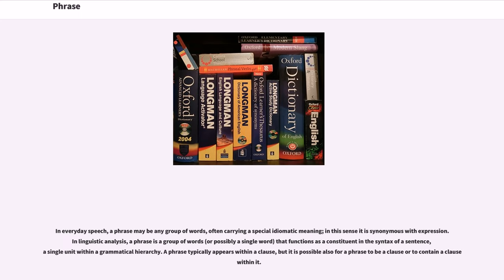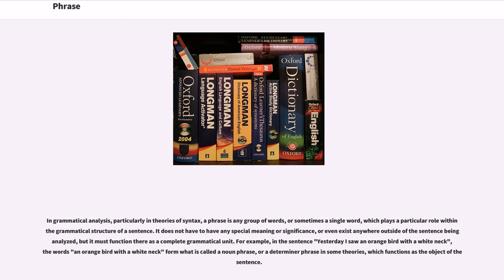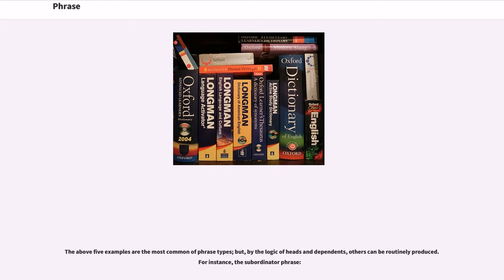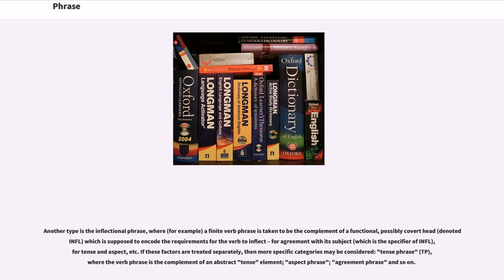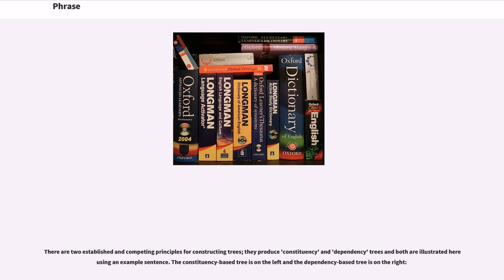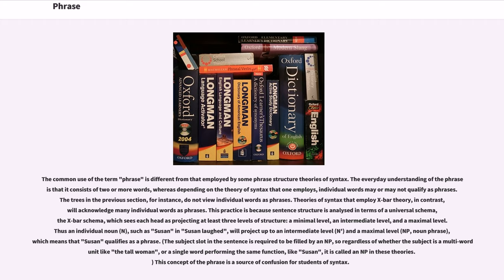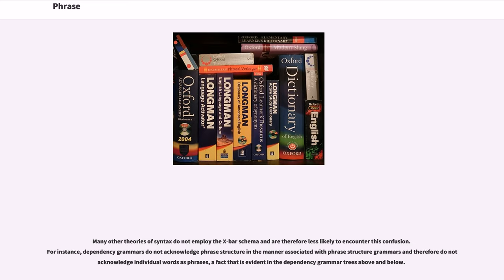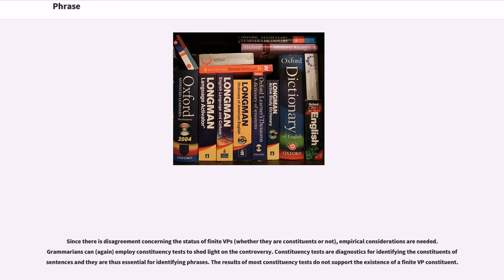Phrase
In everyday speech, a phrase may be any group of words, often carrying a special idiomatic meaning; in this sense it is synonymous with expression. In linguistic analysis, a phrase is a group of words (or possibly a single word) that functions as a constituent in the syntax of a sentence, a single unit within a grammatical hierarchy. A phrase typically appears within a clause, but it is possible also for a phrase to be a clause or to contain a clause within it.

There is a difference between the common use of the term "phrase" and its technical use in linguistics. In common usage, a phrase is usually a group of words with some special idiomatic meaning or other significance, such as "all rights reserved", "economical with the truth", "kick the bucket", and the like. It may be a euphemism, a saying or proverb, a fixed expression, a figure of speech, etc.

In grammatical analysis, particularly in theories of syntax, a phrase is any group of words, or sometimes a single word, which plays a particular role within the grammatical structure of a sentence. It does not have to have any special meaning or significance, or even exist anywhere outside of the sentence being analyzed, but it must function there as a complete grammatical unit. For example, in the sentence "Yesterday I saw an orange bird with a white neck", the words "an orange bird with a white neck" form what is called a noun phrase, or a determiner phrase in some theories, which functions as the object of the sentence.

Theorists of syntax differ in exactly what they regard as a phrase; however, it is usually required to be a constituent of a sentence, in that it must include all the dependents of the units that it contains. This means that some expressions that may be called phrases in everyday language are not phrases in the technical sense. For example, in the sentence "I can't put up with Al...